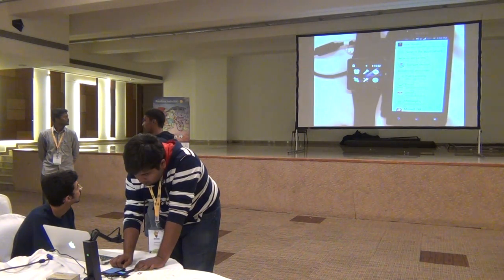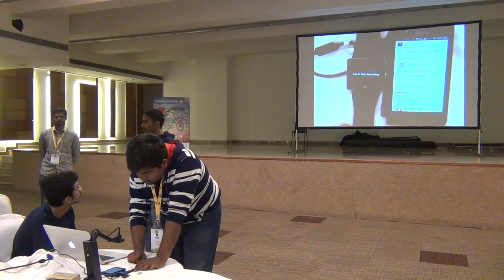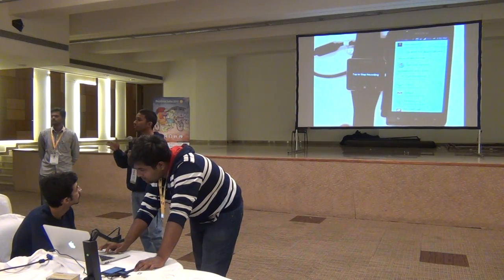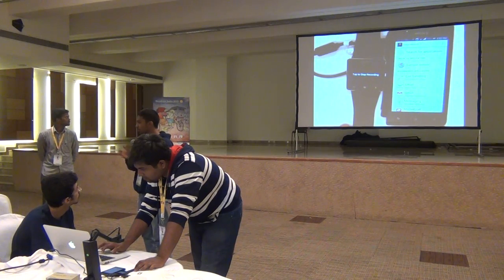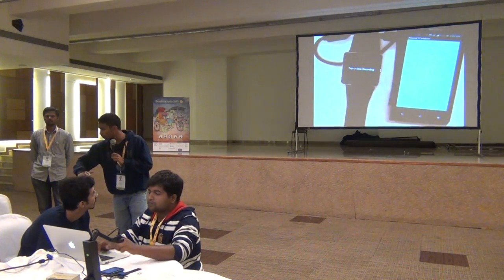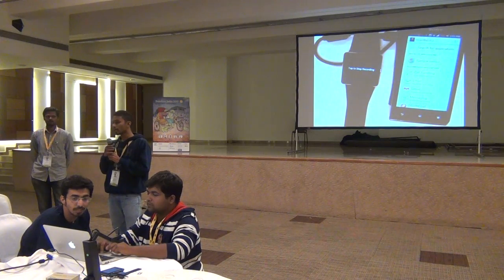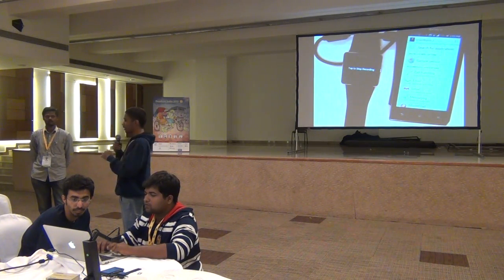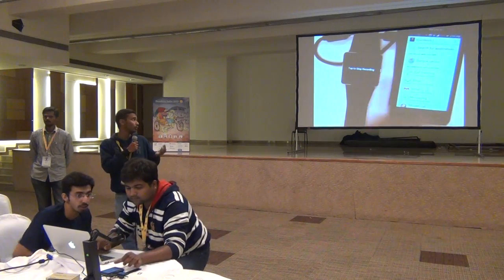Personal TTAnalyzer Demo